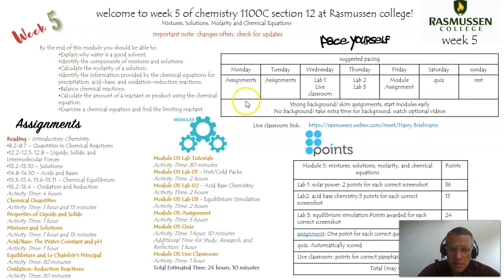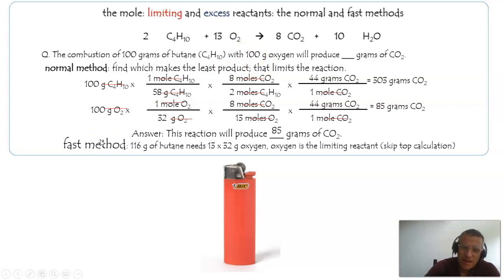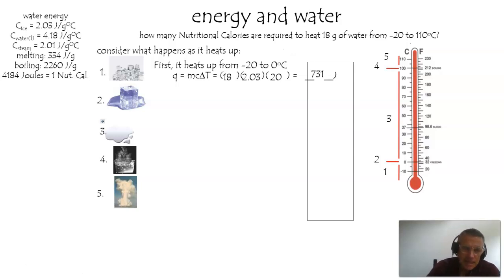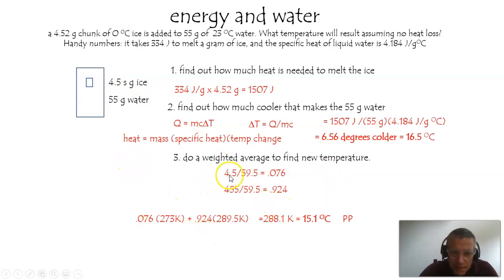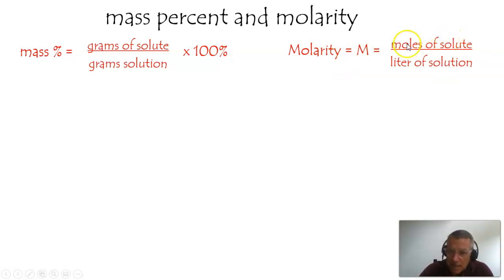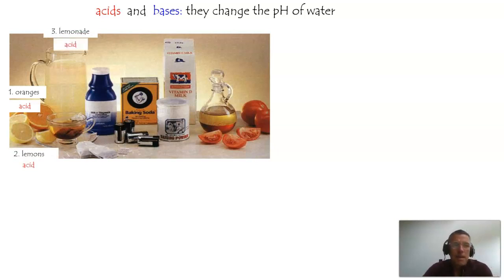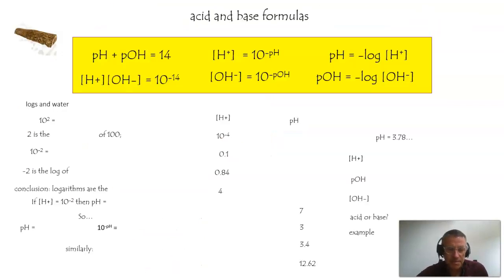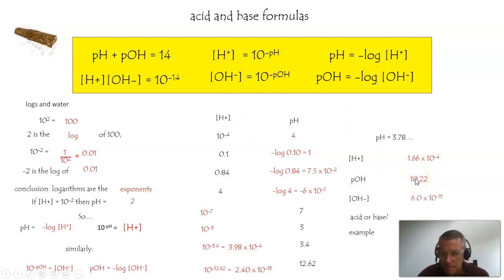week 5 ras with dr b